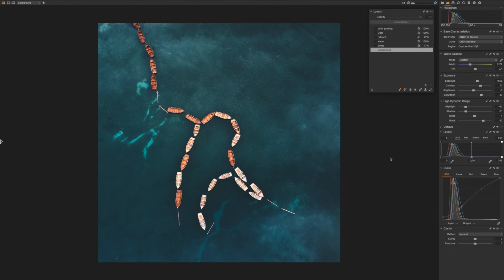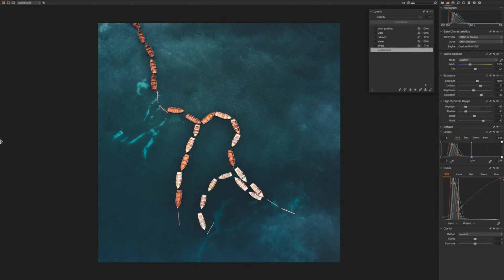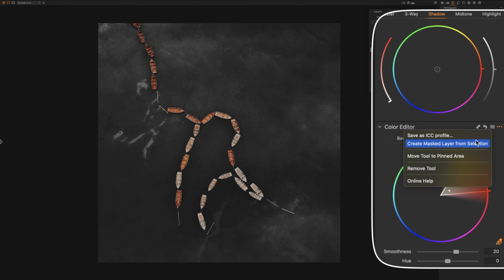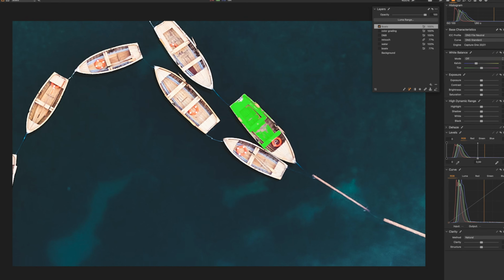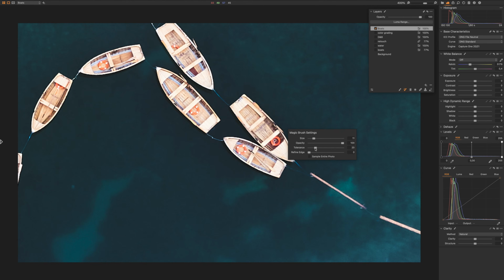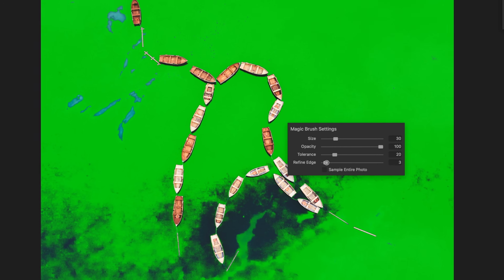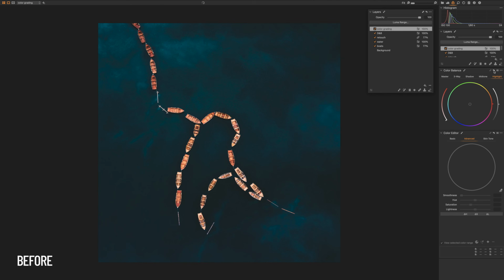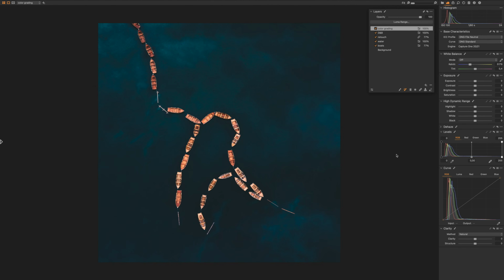MAGIC BRUSH in Capture One 21 - Masking Has Never Been So EASY!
Masking in Capture One has never been so easy! The new Magic Brush in Capture One 21. The new 14.3 update makes every selection a kid's play. Let's see together how to use this amazing new tool.

CHAPTERS
▶ 00:00 - Intro New Update @CaptureOne 14.3
▶ 00:32 - Editing with the New Magic Brush tool - Capture One 14.3
▶ 07:27 - Redesigned Exporter - New Proofing Viewer
▶ 08:26 - Outro

My name's Andrea Livieri and I'm a Fujifilm shooter, and on this channel, I teach landscape photography, photo editing with Lightroom, Capture One Pro, and Photoshop. I love creating Fujifilm camera reviews, photography tutorials, and sharing photography pro tips. I also lead photography courses, photo tours & workshops to teach other photographers my method and help them bring out their own vision.

I filmed this video with:
Cameras: Fujifilm X-T4
Lens: Fujinon XF 16-55mm